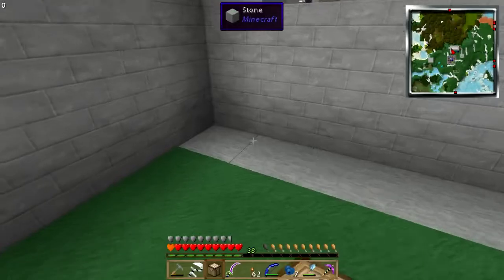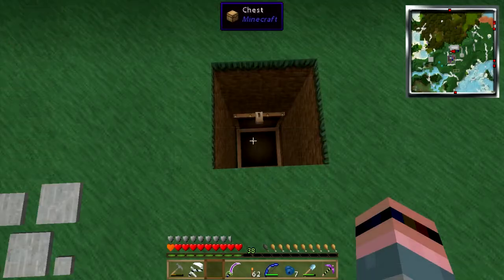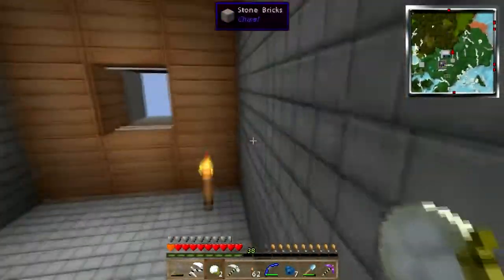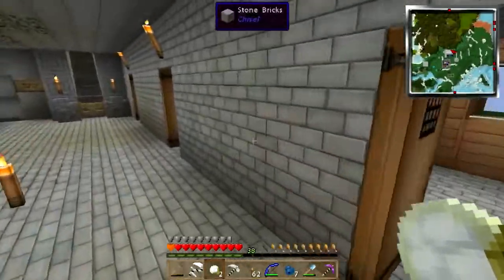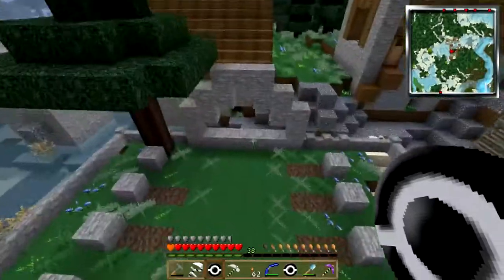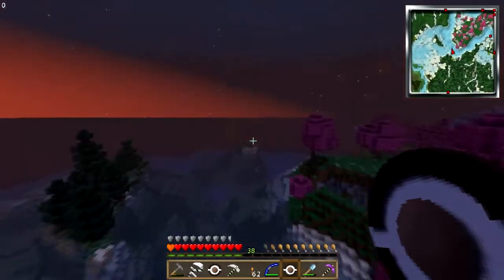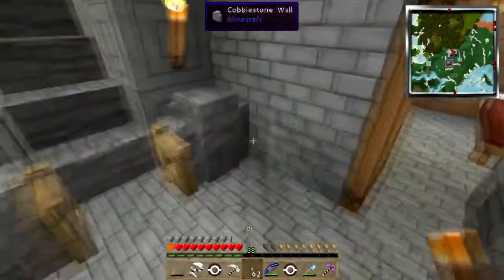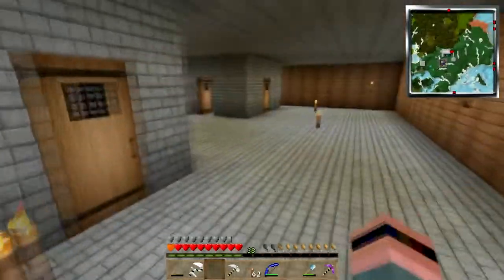Attack of the B-Team: Queen of the B's Pt. 21 - Servants' Quarters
Don't have or want a G+ account? Still want to comment? Go here!

After Mr. Wadlington's untimely death, I decide the castle needs a more secure villager living area. Now they have their own rooms and plenty of doors to play with. I even give them the wi-fi password.